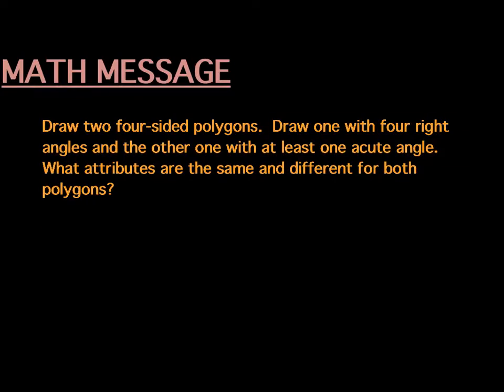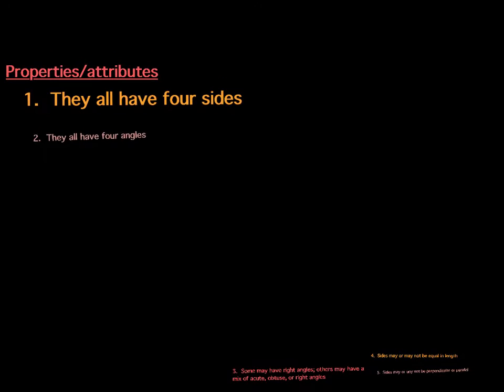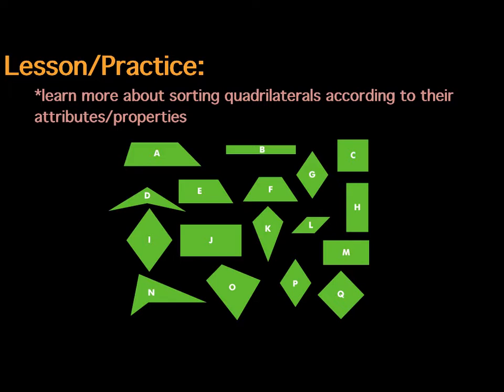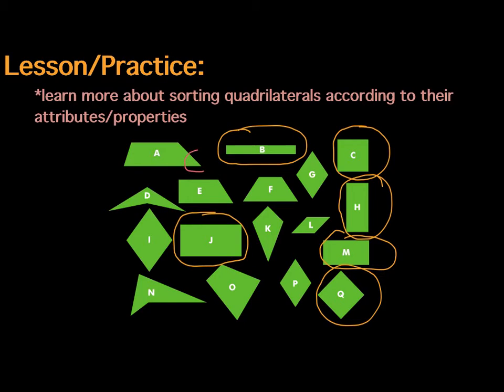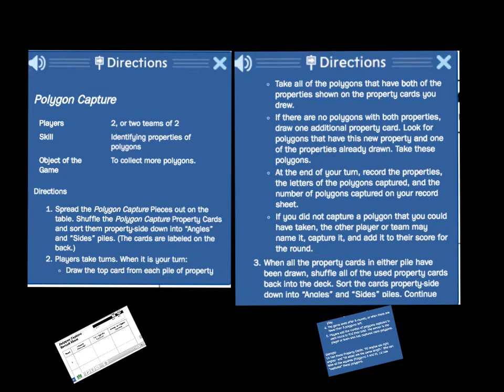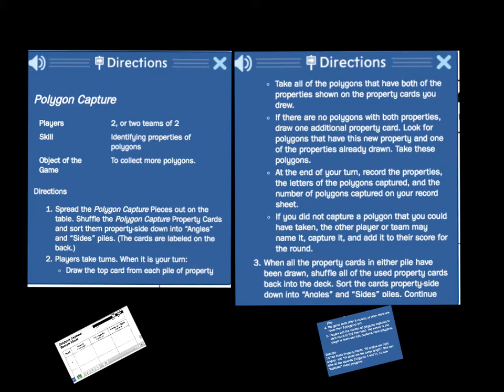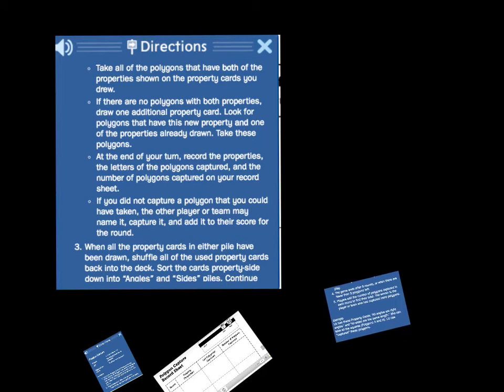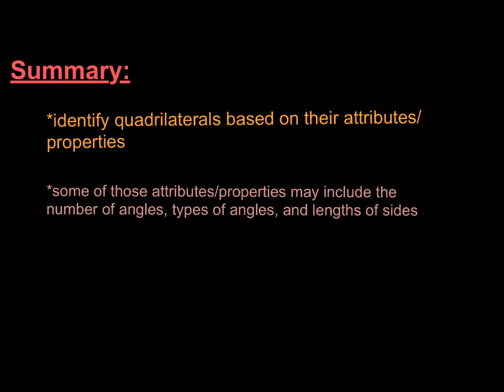L02 11 Classifying Quadrilaterals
classifying quadrilaterals based on angles, lengths of sides